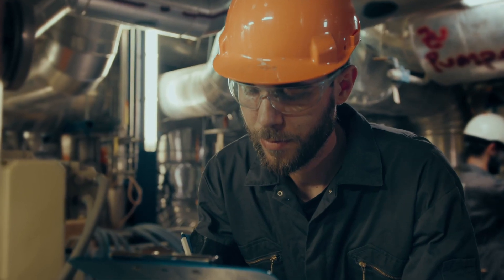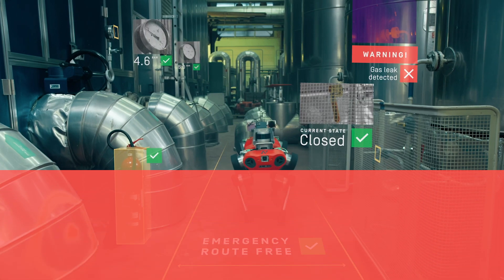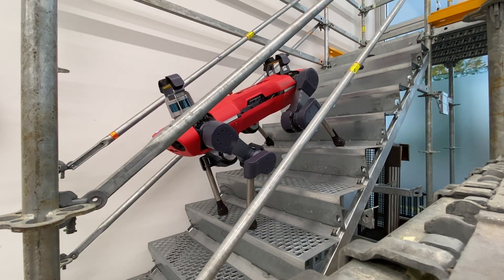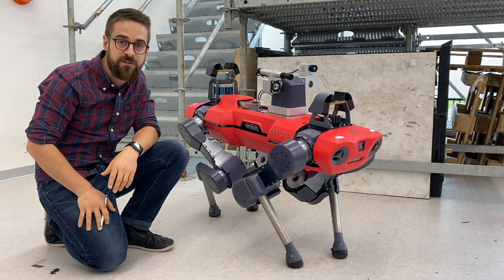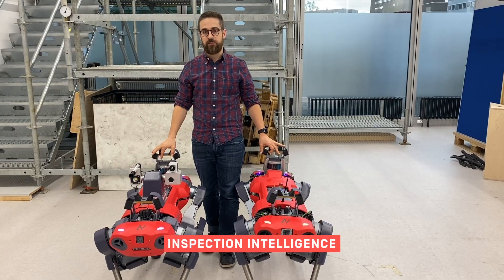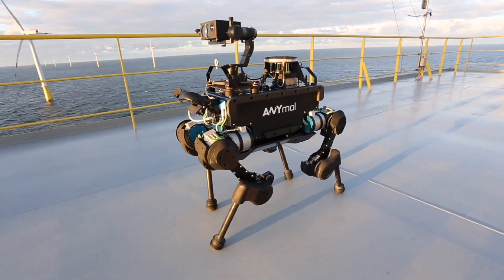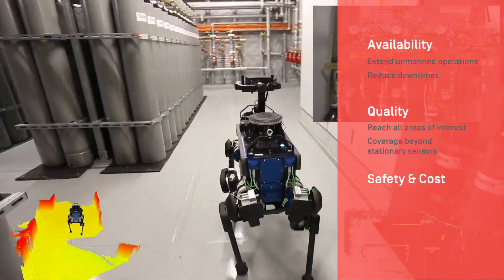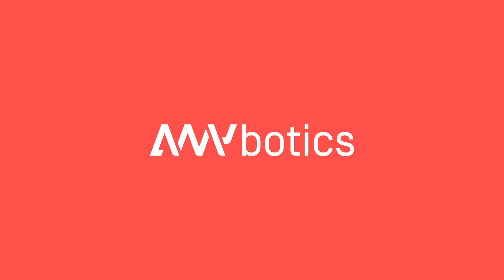ANYmal C Legged Robot Showcase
ANYmal C, the autonomous legged robot designed for industrial challenging environments, provides the mobility, autonomy and inspection intelligence to enable safe and efficient inspection operations. In this virtual showcase, discover how ANYmal climbs stairs, recovers from a fall, performs an autonomous mission and avoids obstacles, docks to charge by itself, digitizes analogue sensors and monitors the environment.

The ANYmal C legged robot is available for sale and rent to customers interested in developing applications with autonomous mobile robots and to robotics research organizations. For industrial end users interested in evaluating the potential of ANYmal, ANYbotics provides proof-of-concepts and pilot installations worldwide.